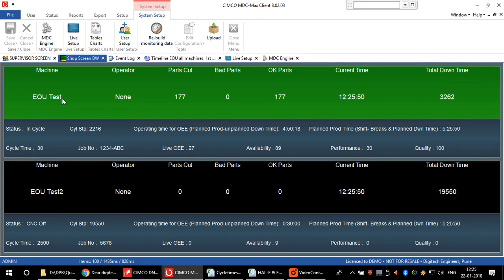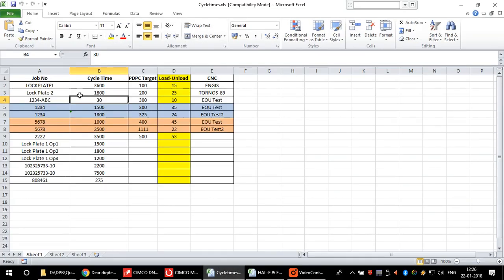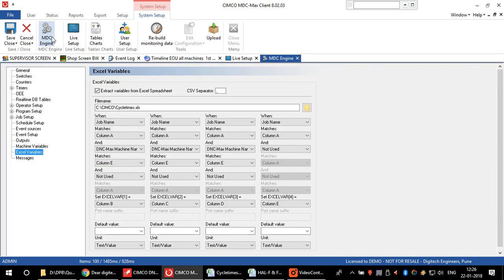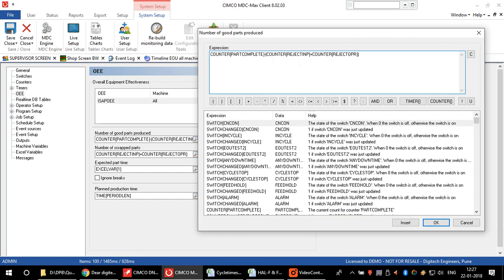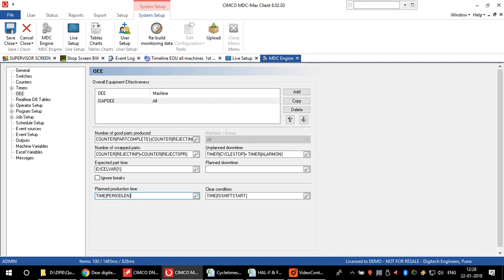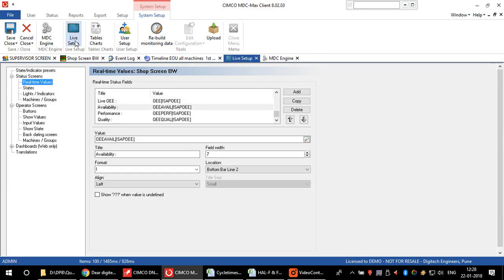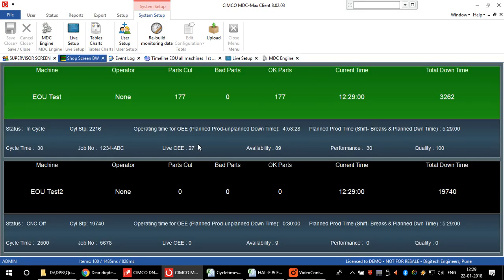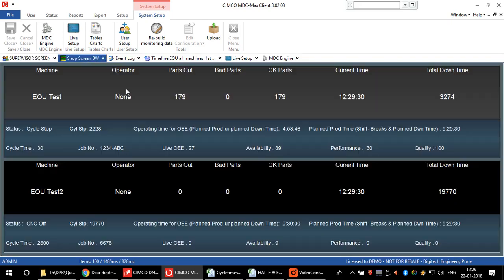Live OEE configuration ISPL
This video clip shows OEE parameters